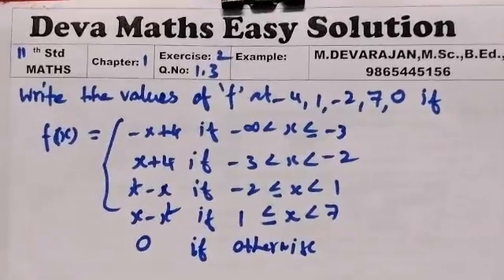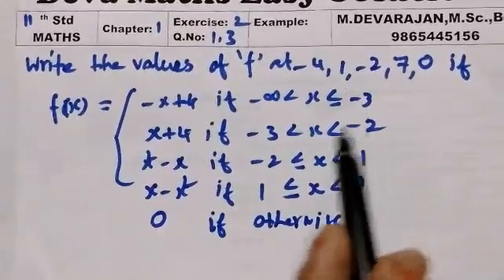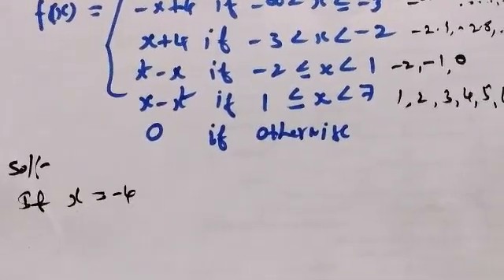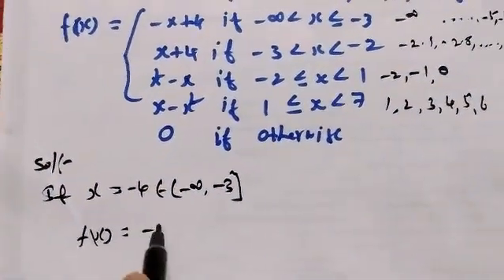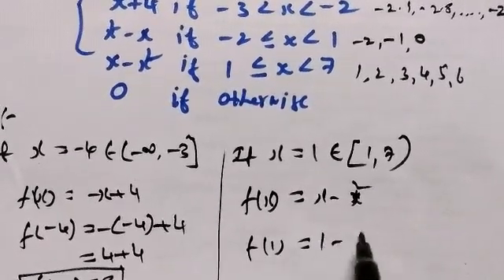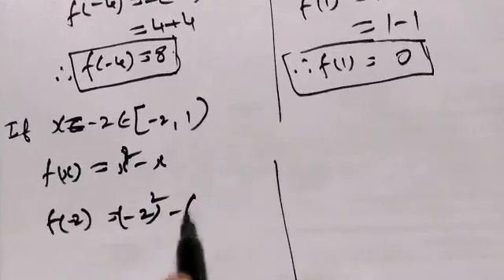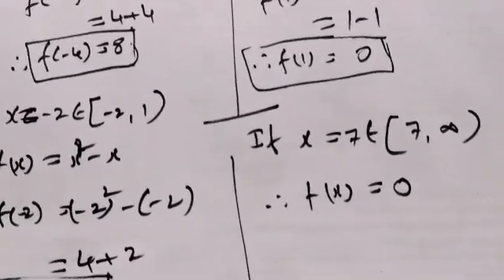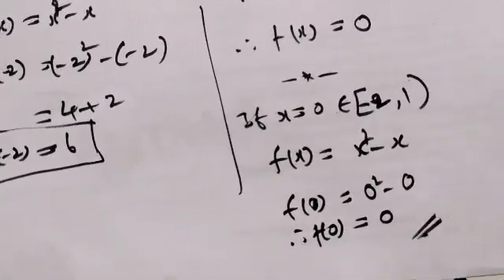Class:11/MATHS/Ex:1.3/Q.No:2/M.DEVARAJAN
Chapter:1 Sets, Relations & Functions